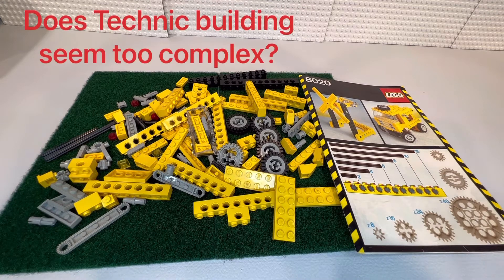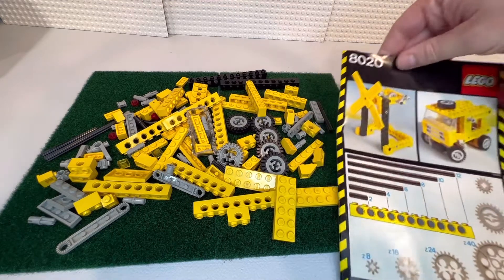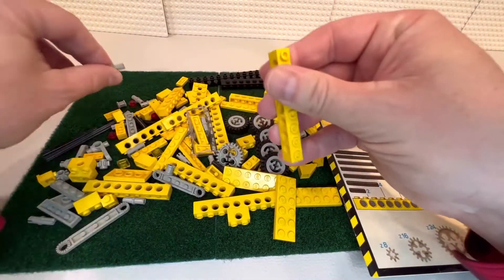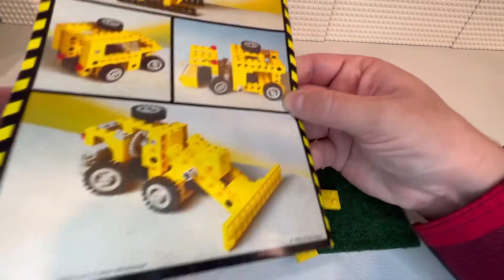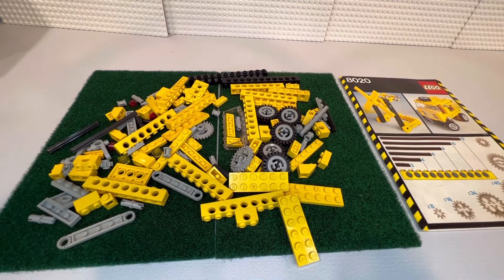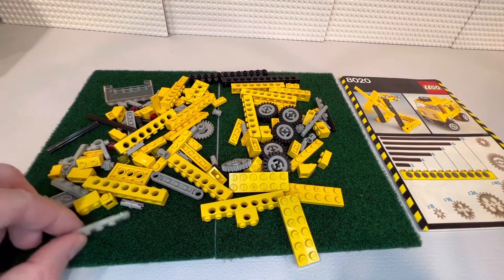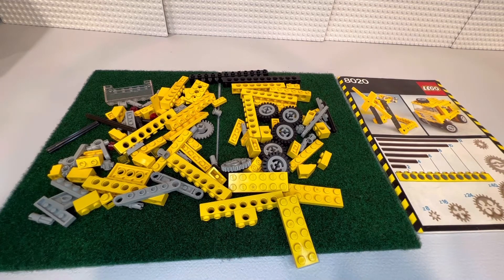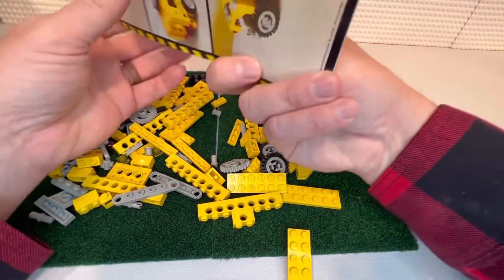The perfect Lego Technic set for a beginner. #8020 My first Technic I got as a kid.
One of my first Technic sets that helped me learn how Technic works and helps introduce you to different gearing ideas.

Set #8020

Checkout my other Lego related videos on my channel. Reviews, Custom builds, farming related builds, superhero sets, castle, VIP rewards and more.